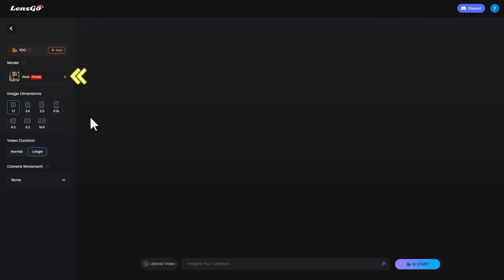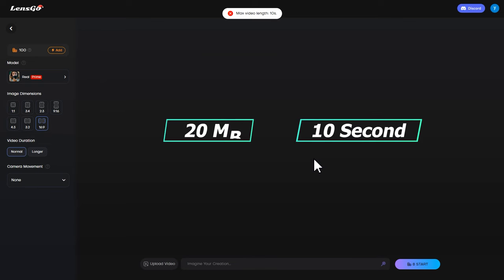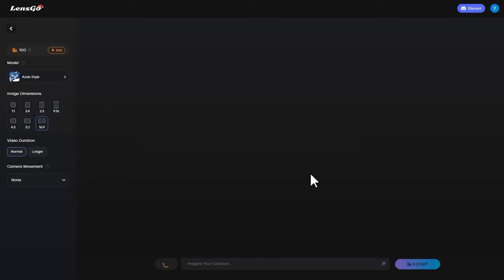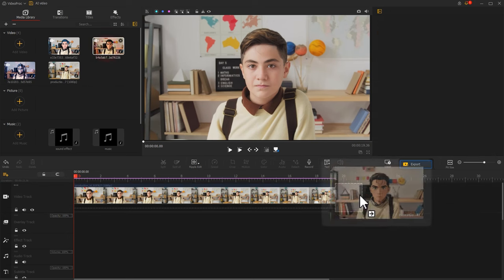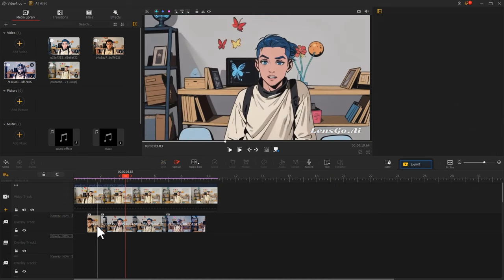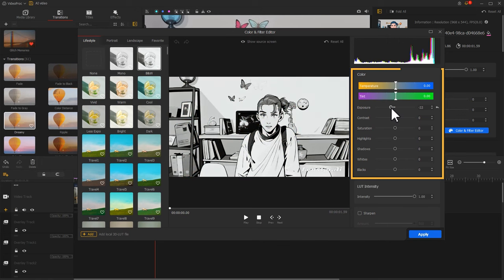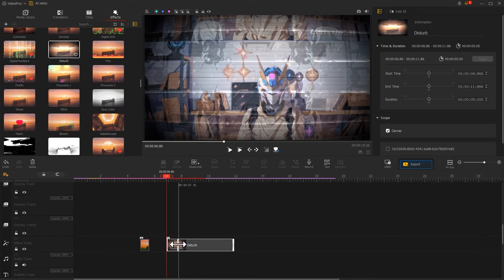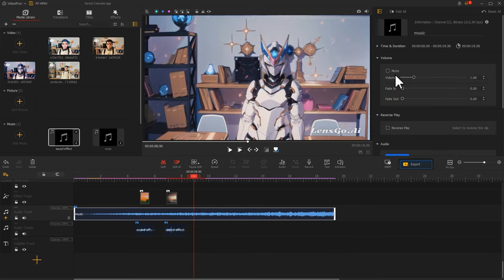Transform Any Video into Animation Using AI | VideoProc Vlogger Tutorial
With artificial technology, you can transform and convert any video into animation. This technique involves the application of deep learning algorithms to analyze and reinterpret the visual content of the video frames. This can result in various artistic or stylized effects, turning the original video footage into an animated or painterly representation. If you are interested in this topic, check out the video and learn the way!

Timestamp:
00:00 Intro
00:36 Use AI tools
02:34 Edit the video